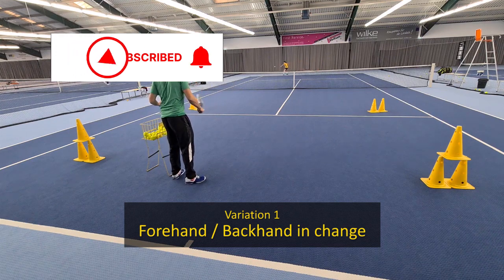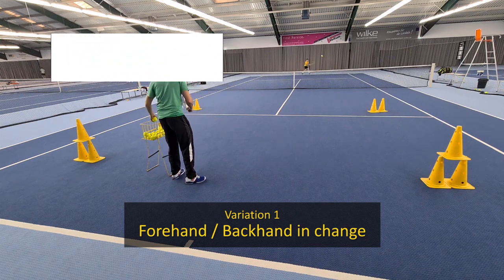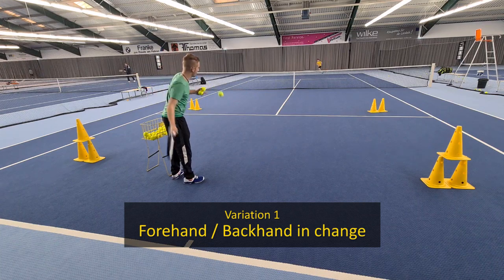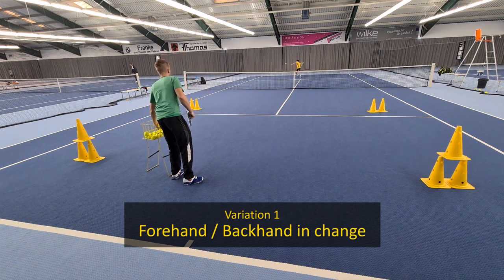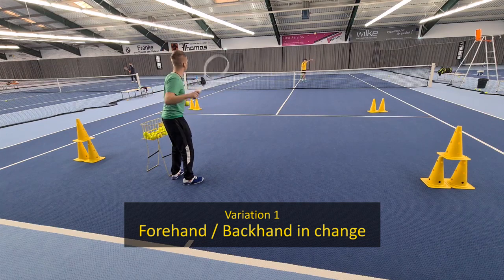"4-1-4-1" - Tennis Drill For Practice Approach To The Net - #019 "Drill of the Week"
The movement from the baseline to the net should be practiced again and again. In my new "Drill of the Week" I show you a nice and easy way how to practice diffrent approach to the net situations. You can use tennistrainingkares for your drill suggestion.

Hi, I`m Martin - DTB Bundesliga Mens 30 player from ST Lohfelden. I`m a tennis coach since 1995 and I love tennis like you. On my channel I want to show you some tennis drills and give you tipps to make your tennis practice lesson better.